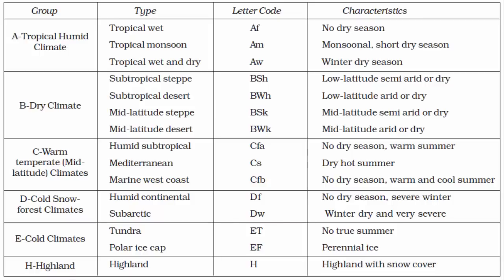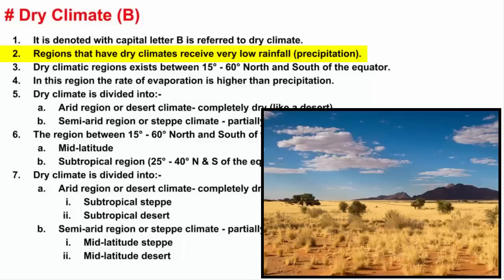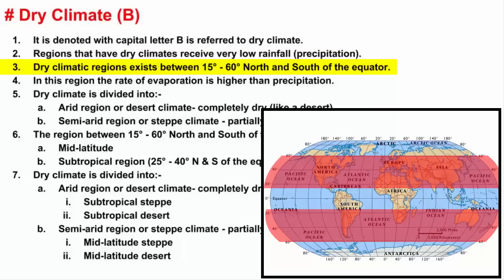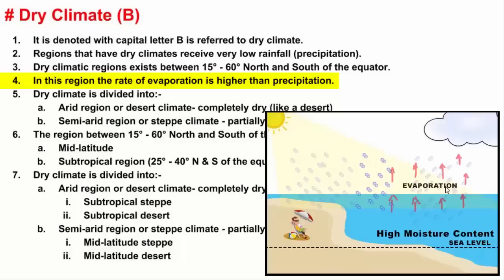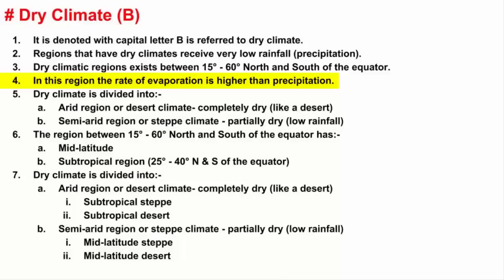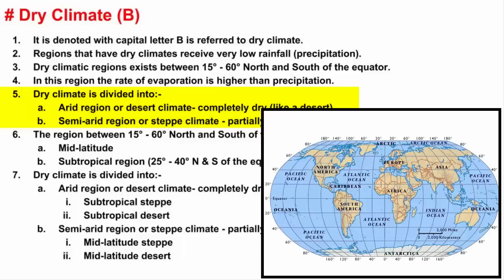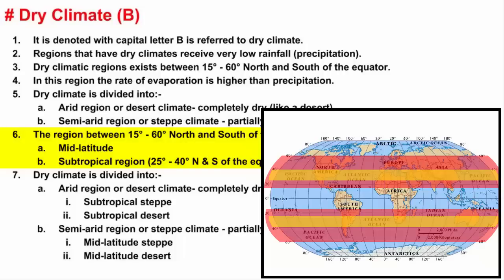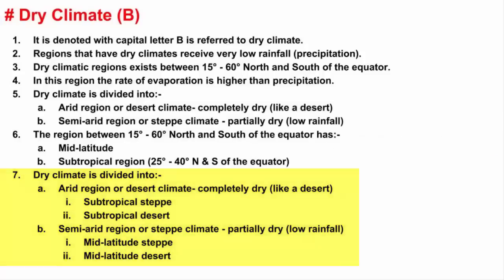Koppen Scheme - Dry Climate (B) | UPSC IAS Geography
In this video we will learn about koppen climate classification system world climate | Group B : Dry Climate. Regions that have dry climates receive very low rainfall (precipitation). Dry climatic regions exists between 15° - 60° North and South of the equator. Dry climate is divided into:-
1. Arid region or desert climate- completely dry (like a desert)
    Subtropical steppe
    Subtropical desert
2. Semi-arid region or steppe climate - partially dry (low rainfall)
    Mid-latitude steppe
    Mid-latitude desert